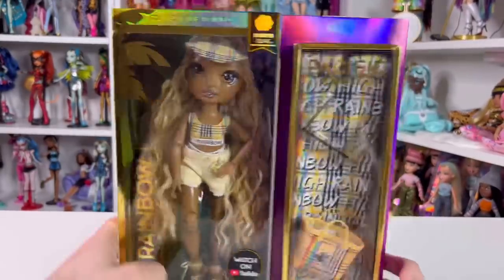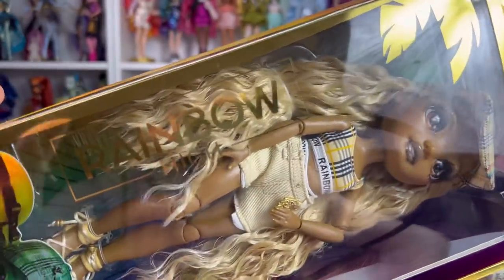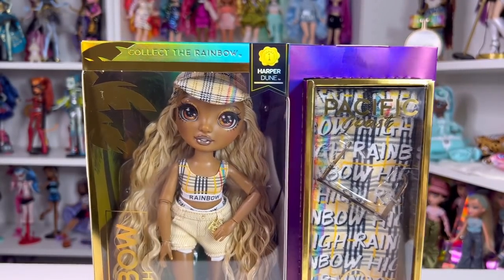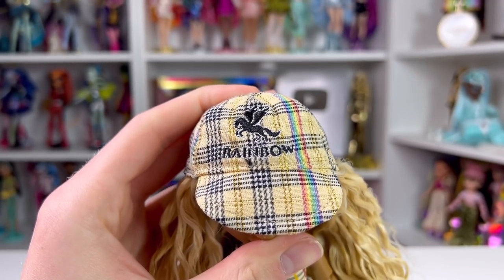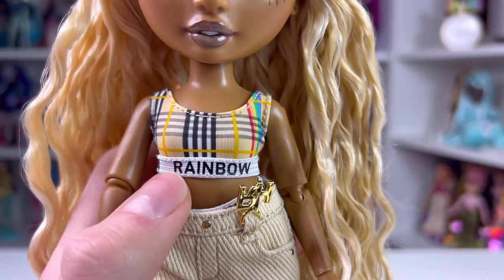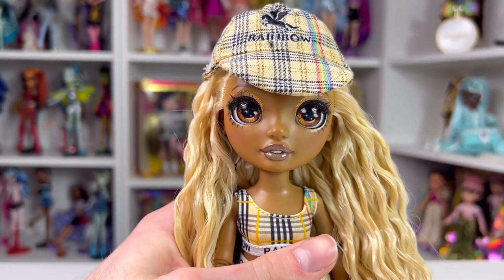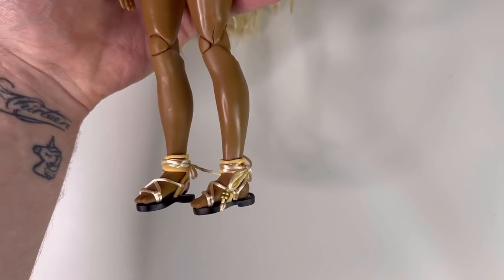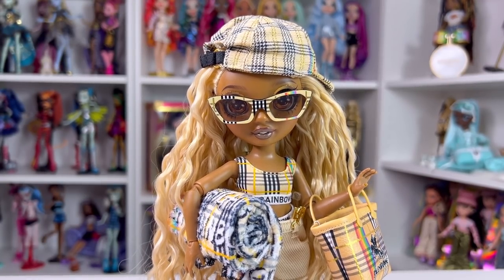Rainbow High Pacific Coast Harper Dune Doll Review!! | Zombiexcorn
AHHHHH
Mga sent me Harper dune to review and I’m shook! Mrs Burberry herself in the plastic! What are your thoughts on her! Lmk!!!

Thank you MGA for sending me her to review for free!!!

Pacific coast round 1 available now!
Harper:
Bella:
Phadrea:
Hali:

Jay S
8550 W. Charleston Blvd.

Instagram  Zombiexcorn

Tiktok Zombiexcorn